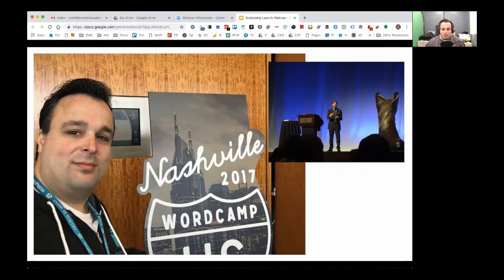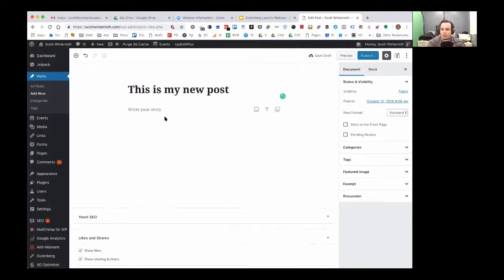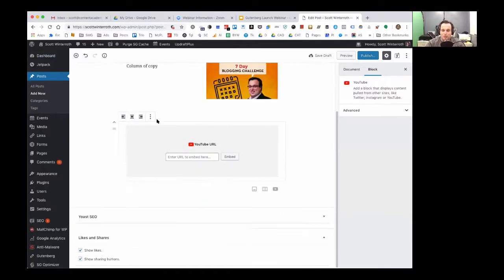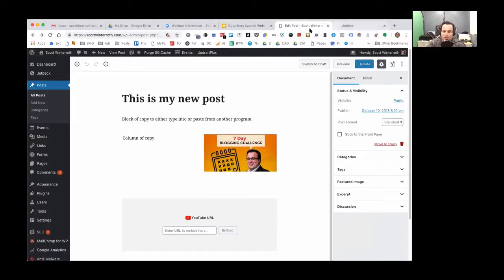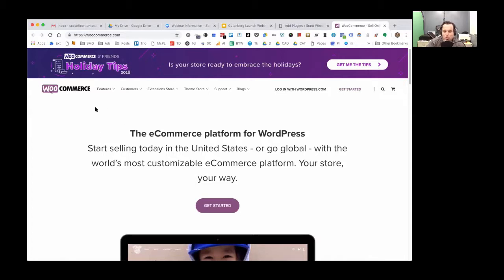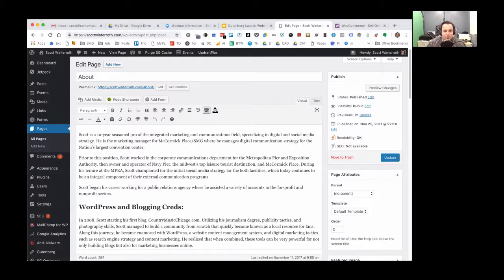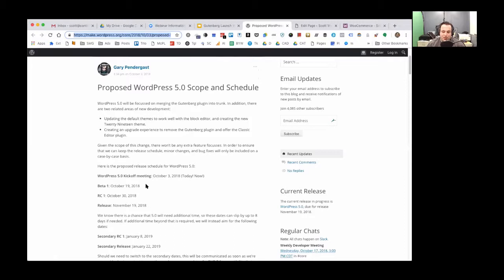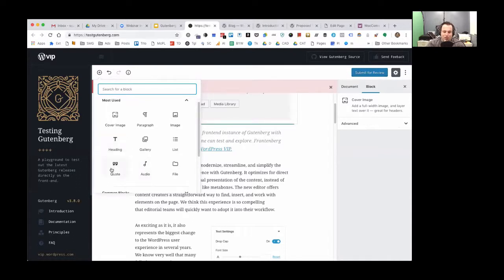Big changes coming to WordPress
Webinar Replay:  Big changes are coming to WordPress! Learn about what's coming in WordPress 5.0 including the new Gutenberg editor. See the new way to create and manage content.